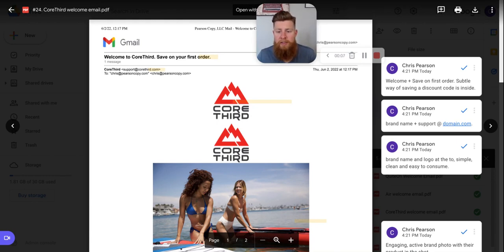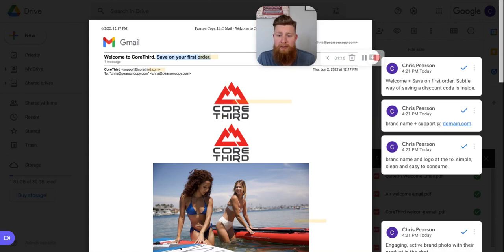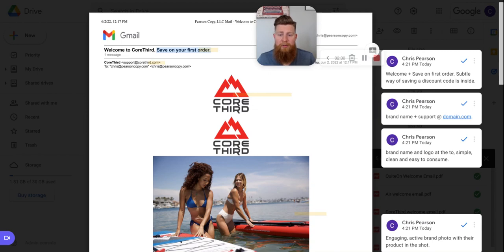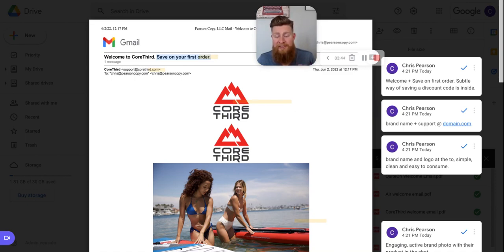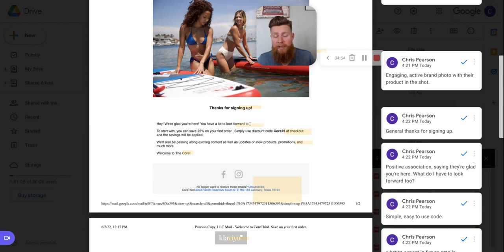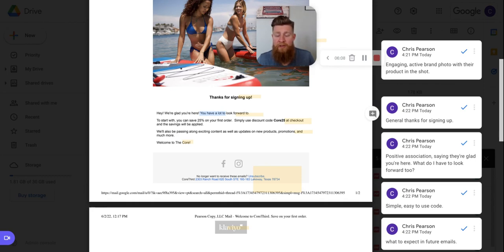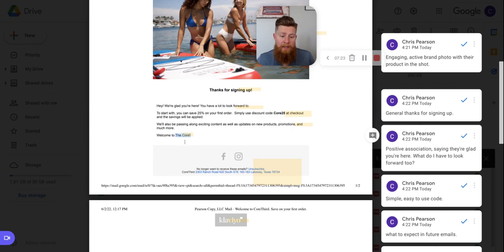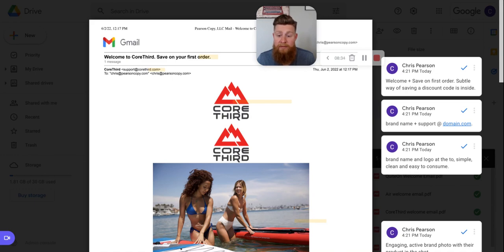Ecommerce Welcome Email by Core Third (Brand Email Breakdown 24/100)